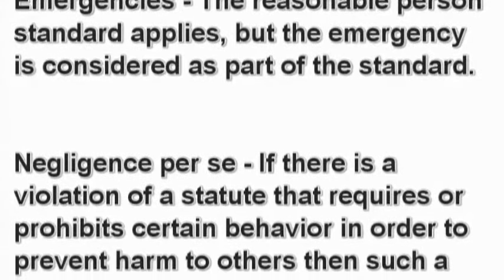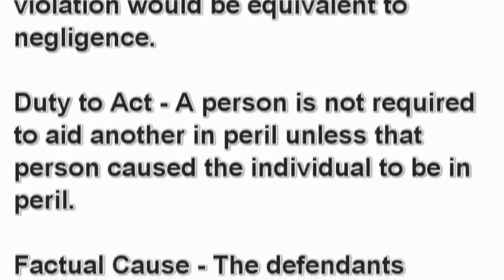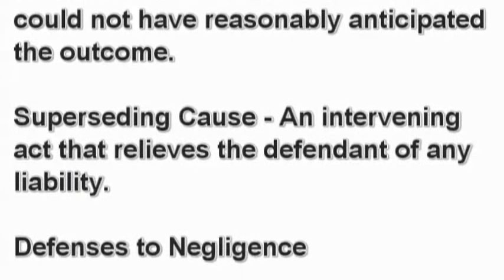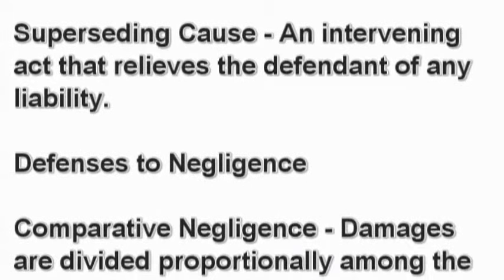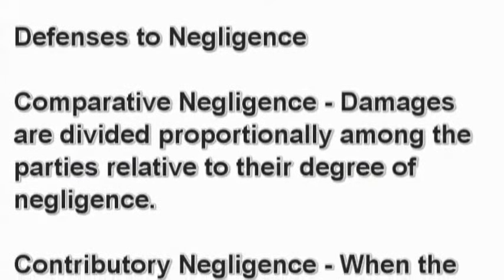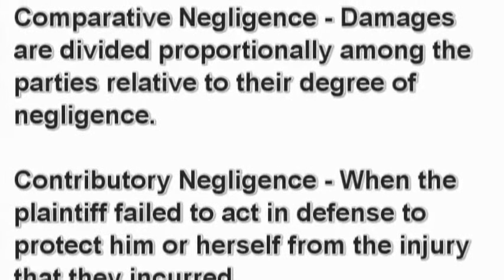Negligence Law What is the DEFINITION Financial Dictionary